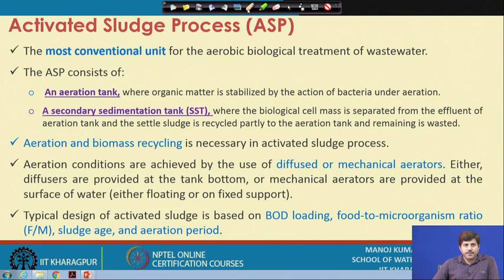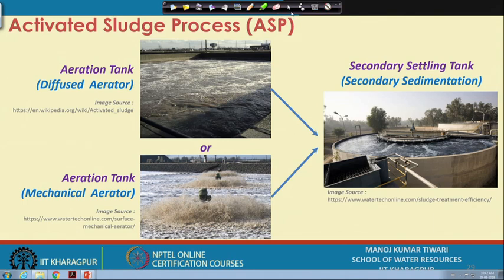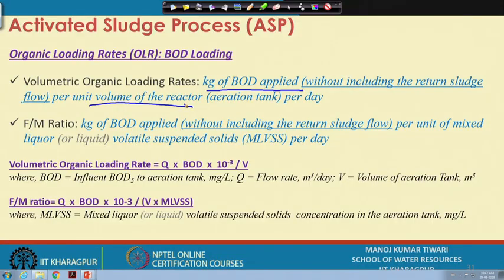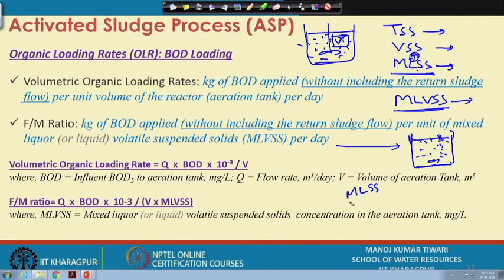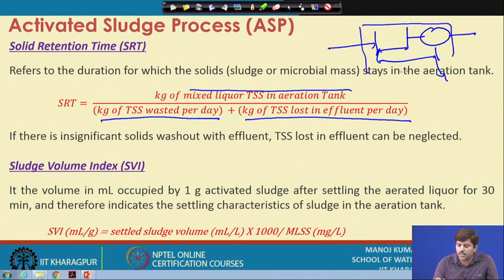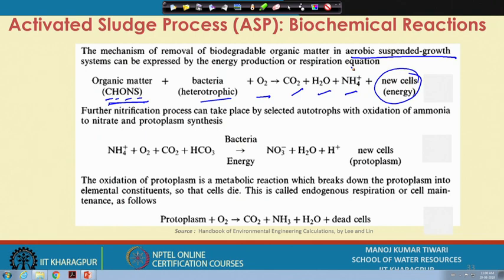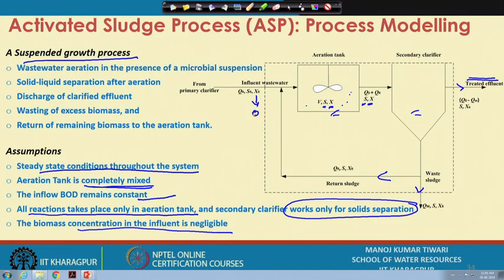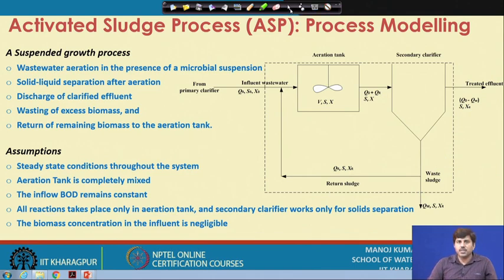Lecture 31:Biological Treatment of Wastewater: Activated Sludge Process